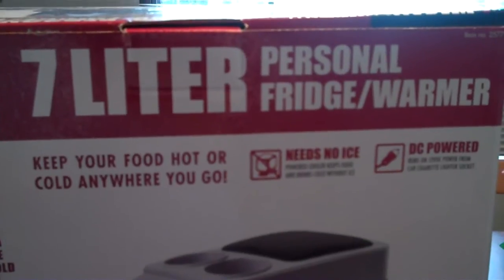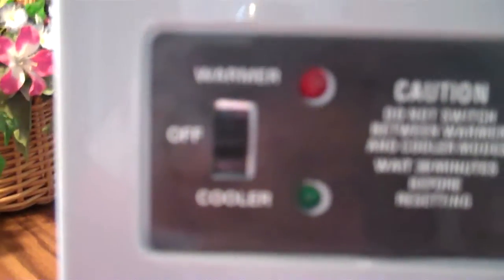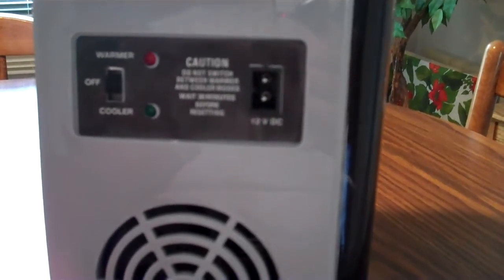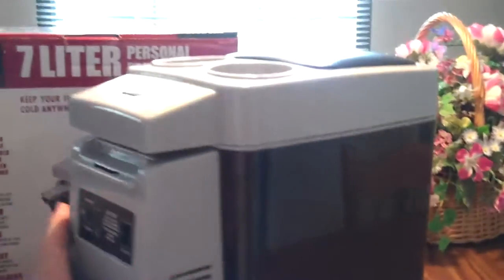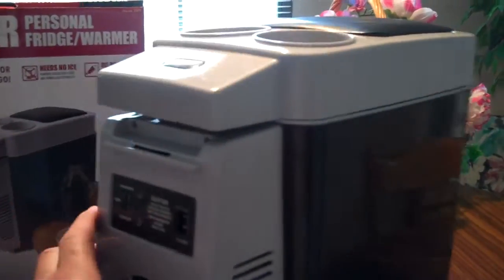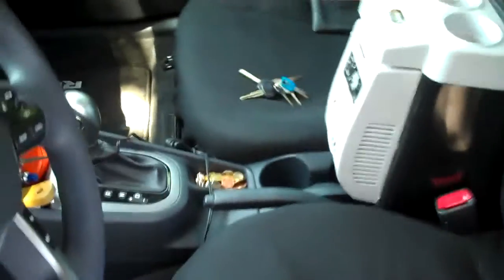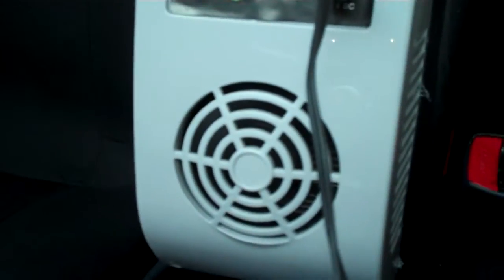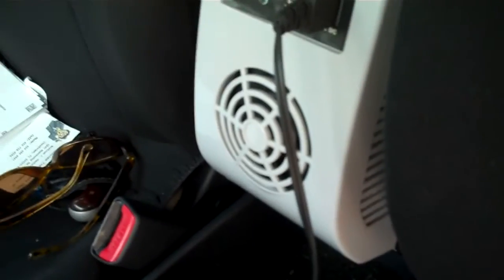Combo cooler warmer armrest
On the 2014 Kia Rio LX basic package, it doesn't come with a center armrest. This is a vialbe solution that is working out great for me, and only $55 delivered (on sale)